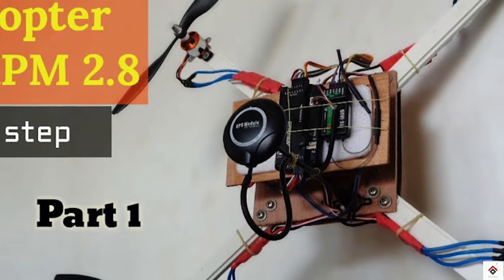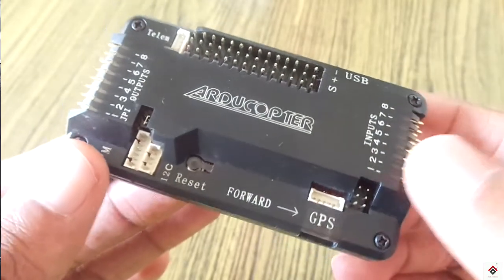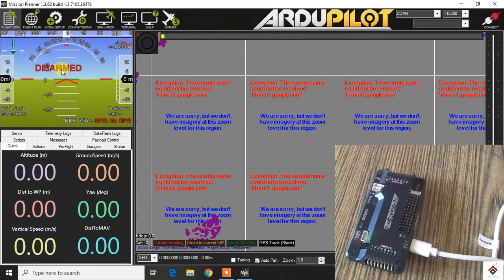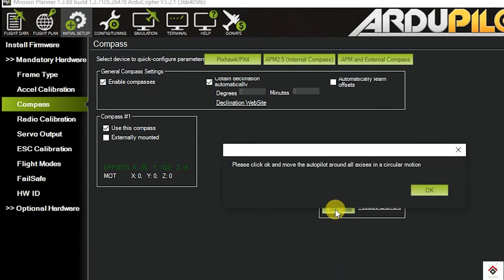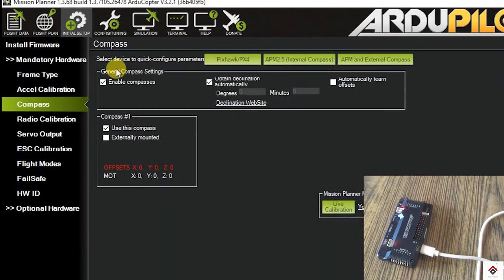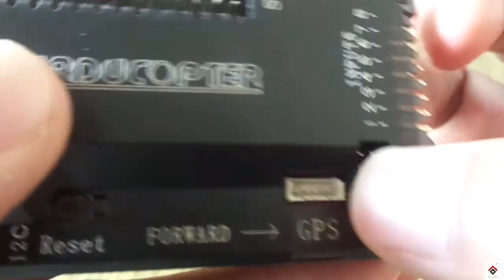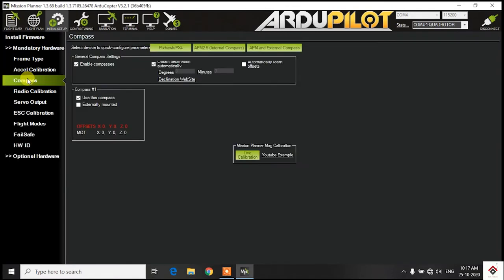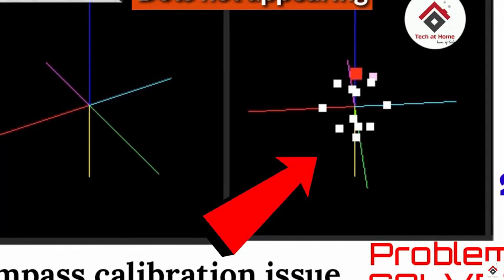APM 2.8 Compass Calibration problem [SOLVED] | Dots not appearing in Misson Planner 100% solution